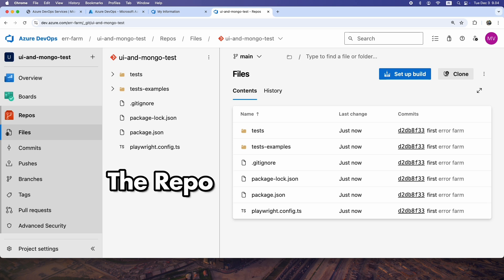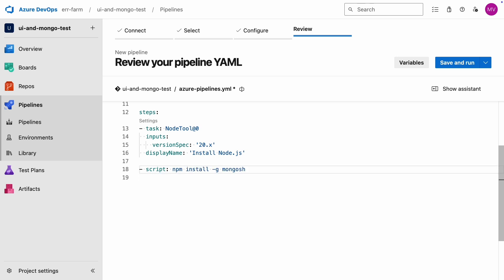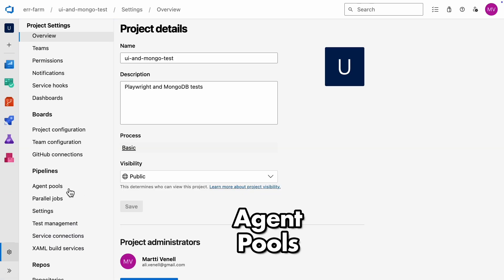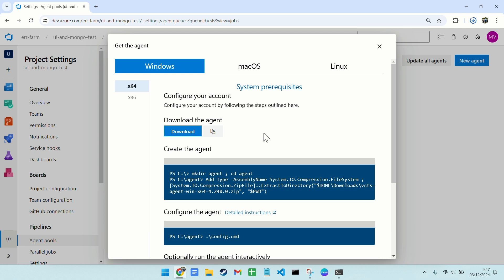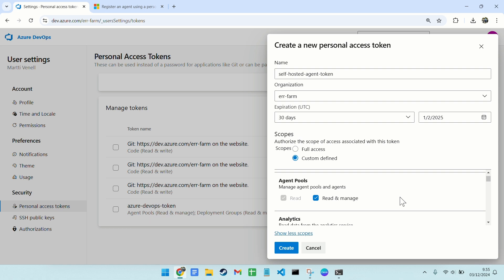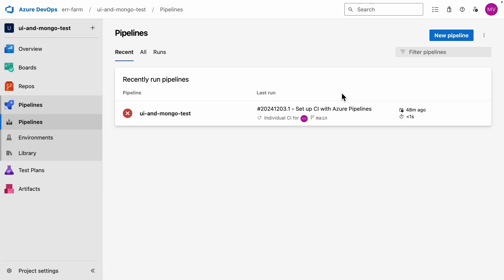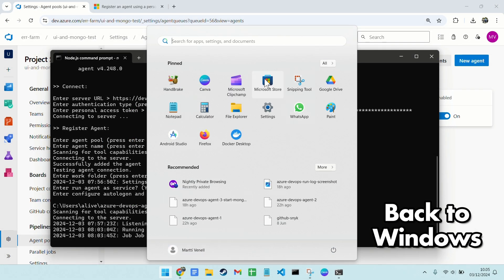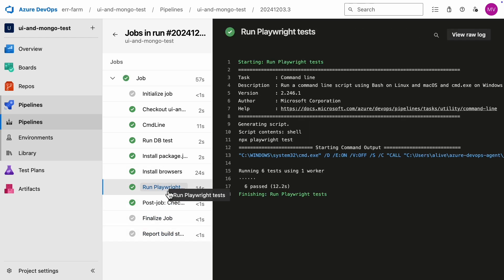Set up Self-Hosted Agent in Azure DevOps (Step-by-Step Guide)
How to run CI/CD pipeline in a self-hosted Azure DevOps agent/runner.